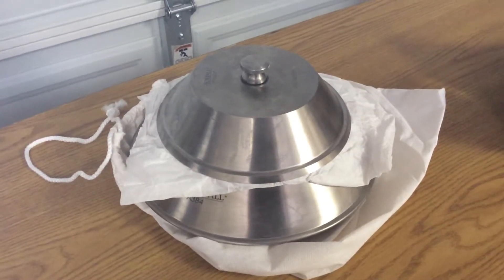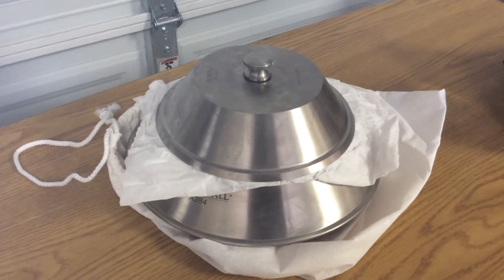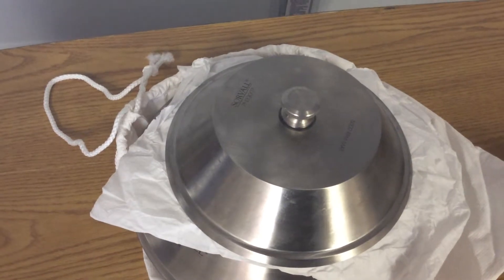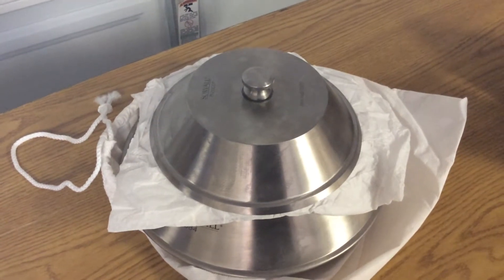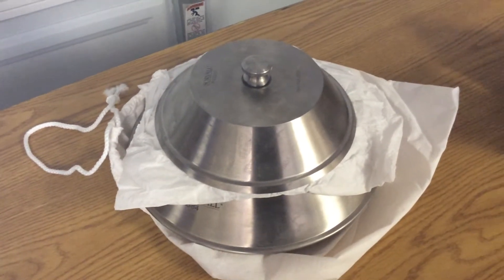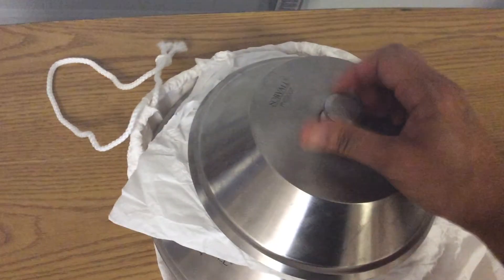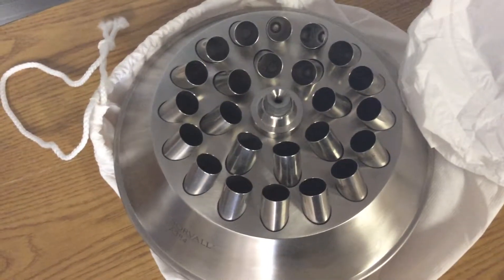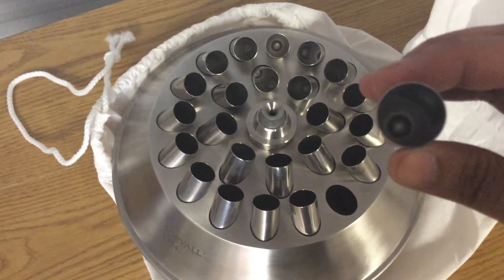Sorvall A384 Centrifuge Rotor, Fixed Angle, 24x16ml tubes THMO33100 P/N 33007, P/N 00501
DuPont Sorvall A384 Centrifuge Fixed Angle Rotor, 24x16ml tubes. THMO33100 P/N 33007, P/N 00501.